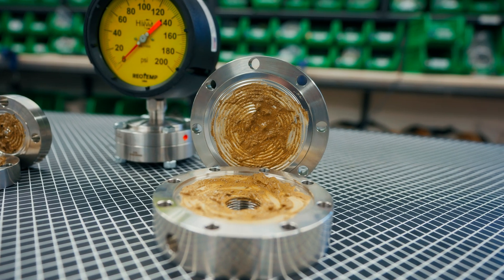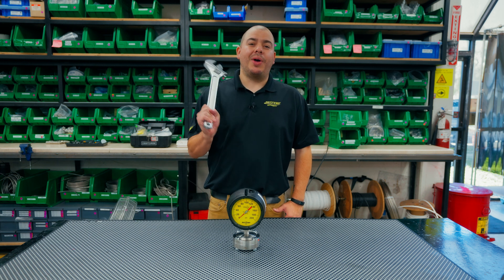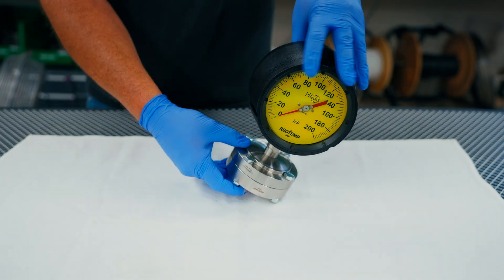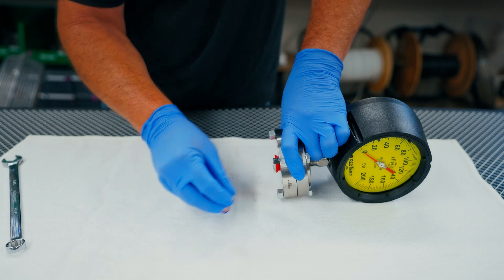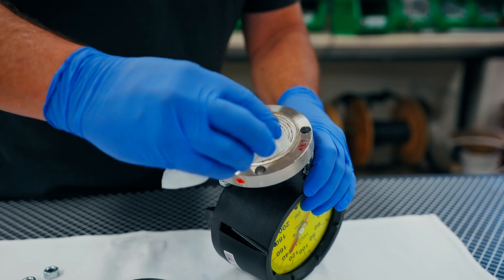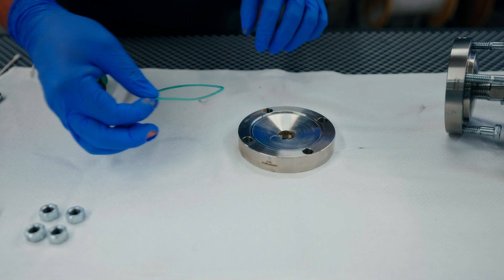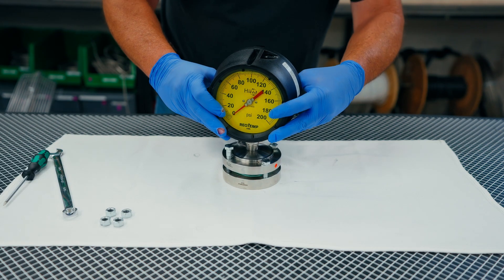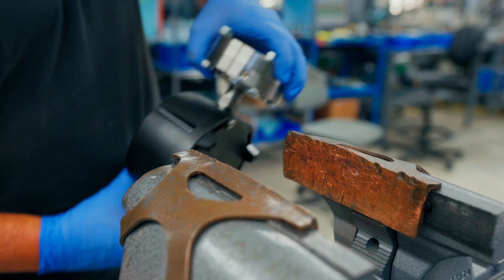How to Clean Out a Diaphragm Seal | Reotemp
Most Offline or Bolted-Style Diaphragm Seals allow for disassembly of the chemical seal chamber without losing system fill. This video instructs you how to clean out the diaphragm seal chamber without damaging the seal and reinstalling for safe and reliable performance.

For the most up-to-date torque specifications for bolted diaphragm seals, go to the Diaphragm Seal category on this